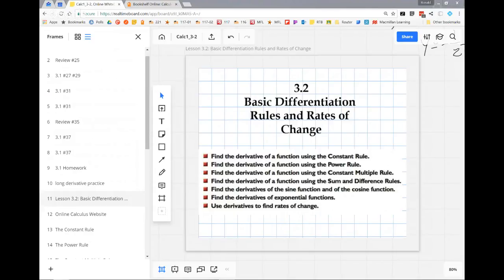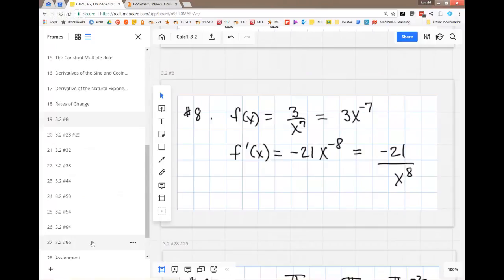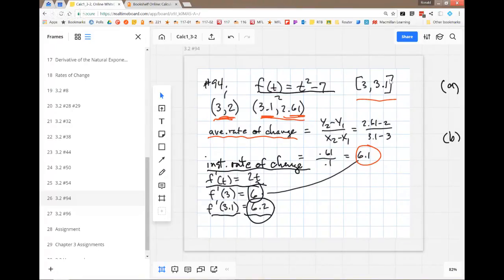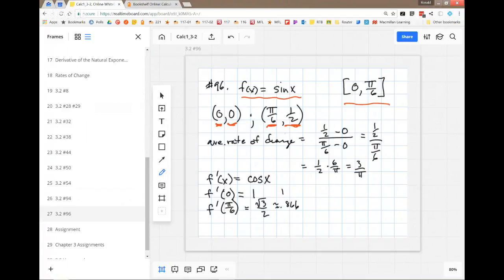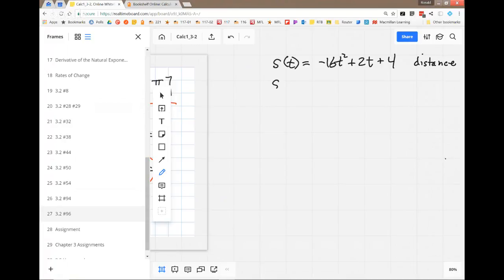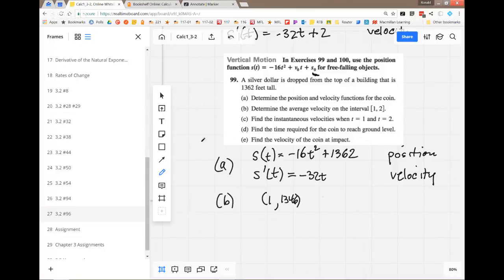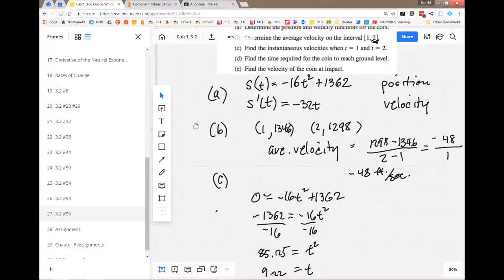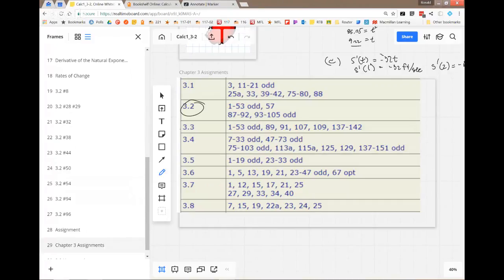WLC MAT 221: Lesson 3.2 Rates of Change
Lesson 3.2 Review: Basic Differentiation Rules and Rates of Change